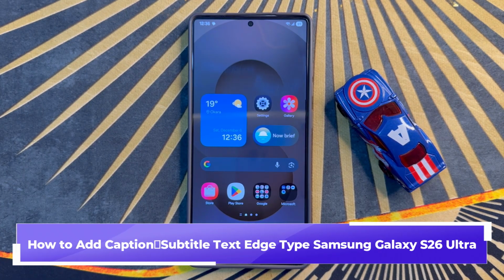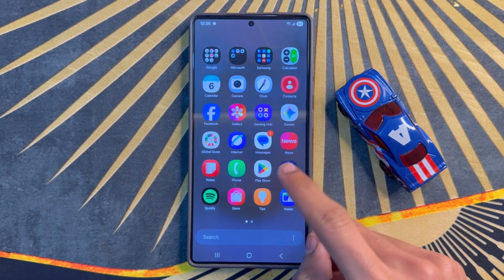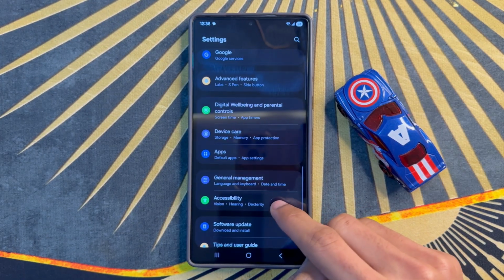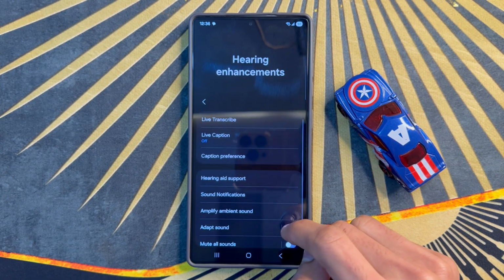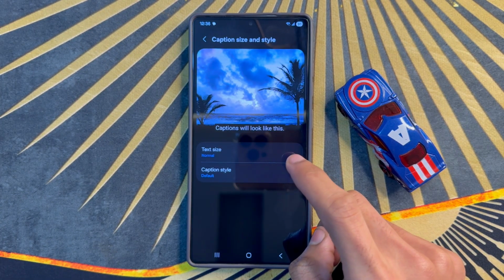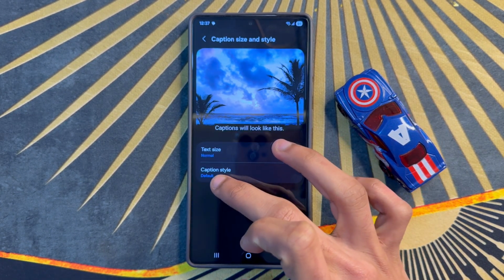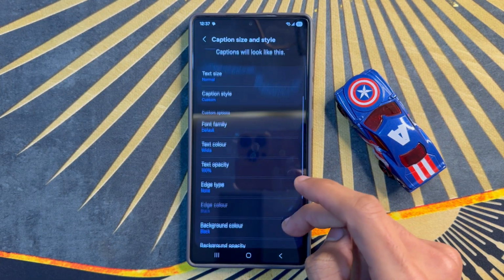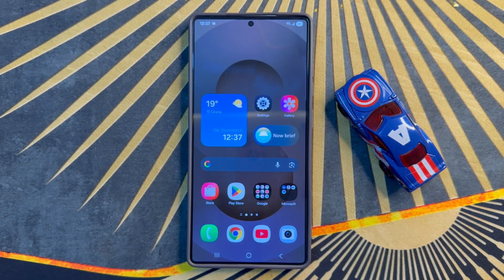How to Add Caption/Subtitle Text Edge Type Samsung Galaxy S26 Ultra